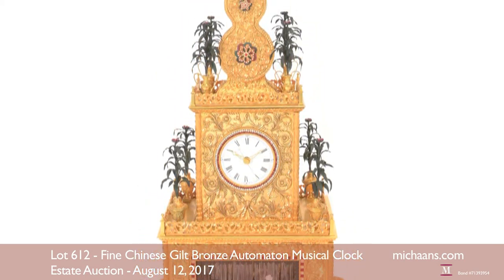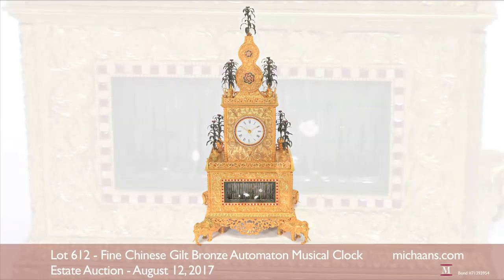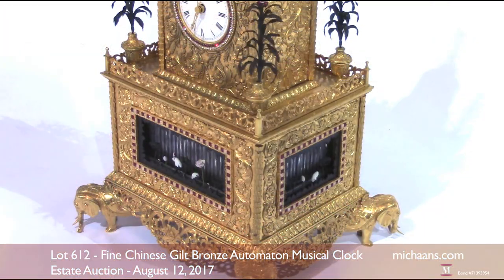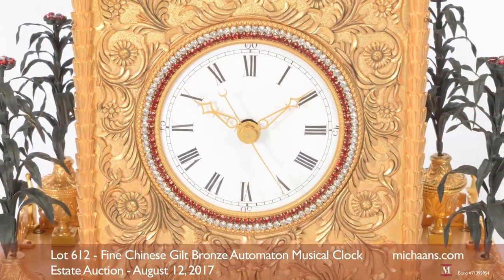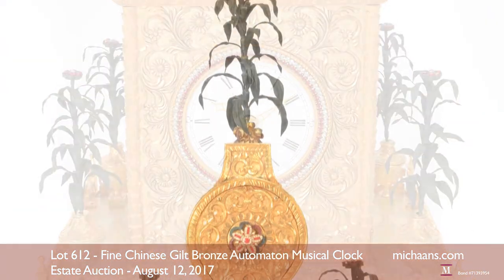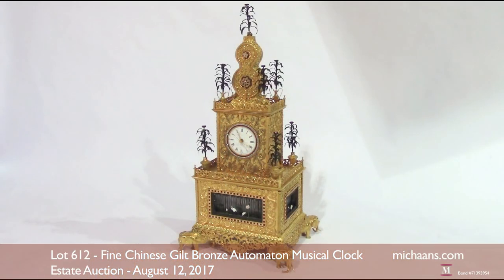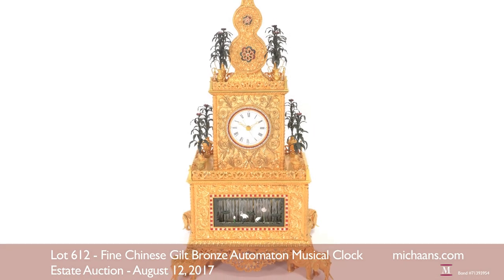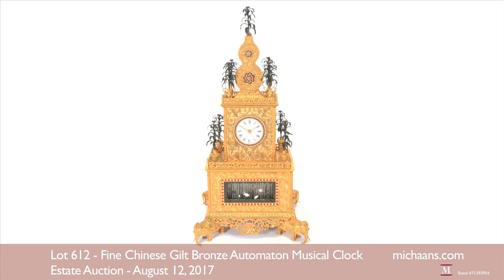Fine Chinese Gilt Bronze Automaton Musical Clock at Michaan's Auctions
This video depicts a Fine Chinese Gilt Bronze Automaton Musical Clock. This lot will be offered in the decorative arts section of the August 12 Estate Auction at Michaan's Auctions. To find out how you can buy Fine Chinese Gilt Bronze Automaton Musical Clock go to:

Antique Roadshow Bay Area